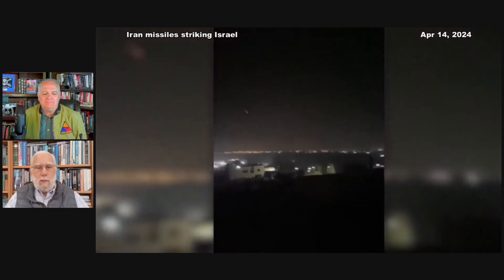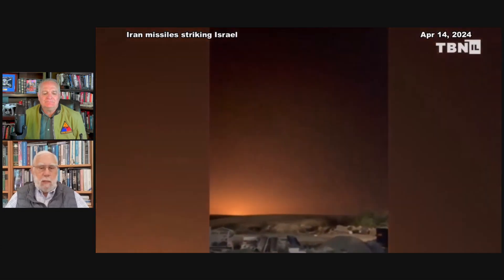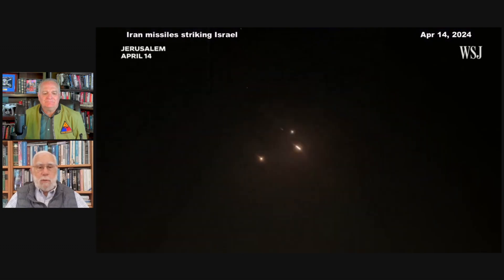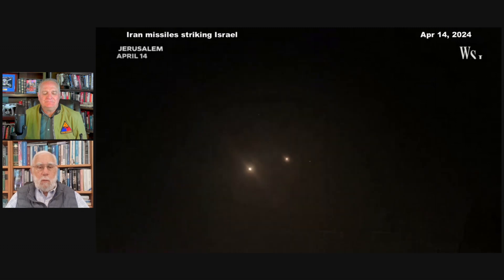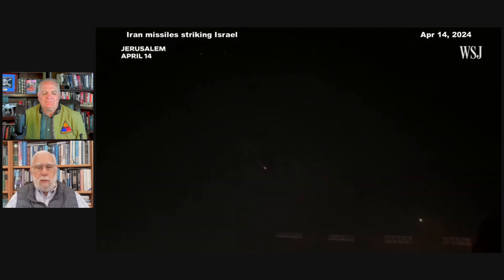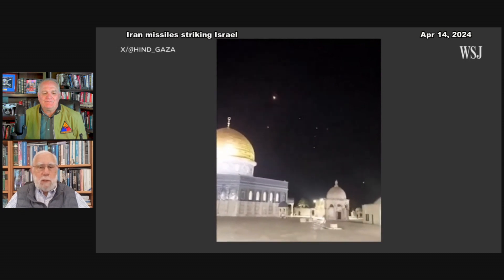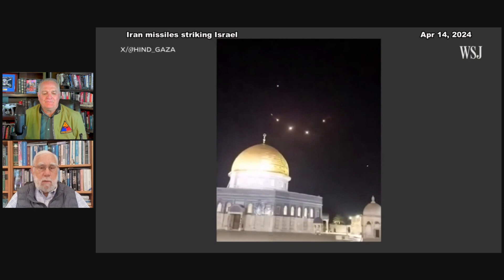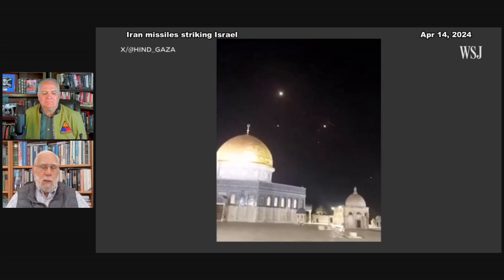MIT professor Ted Postol explainis the inaccuracy of Iran missiles that hit Israel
MIT professor Ted Postol explaining the inaccuracy of Iran missiles that hit Israel in April, and the lack of interceptor engagement